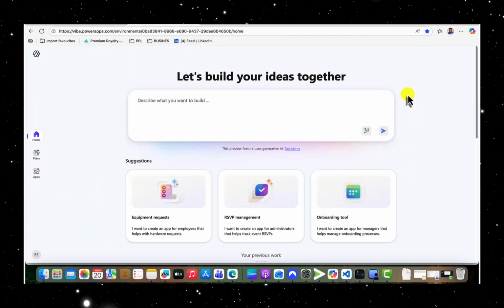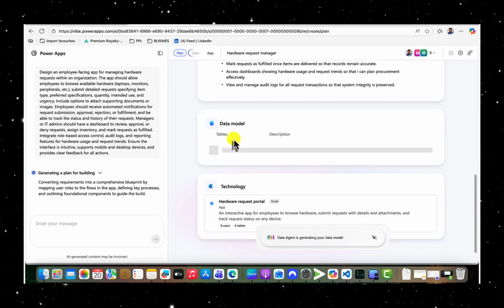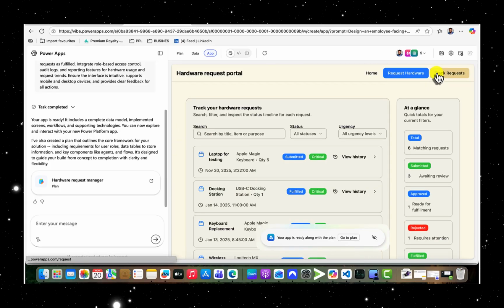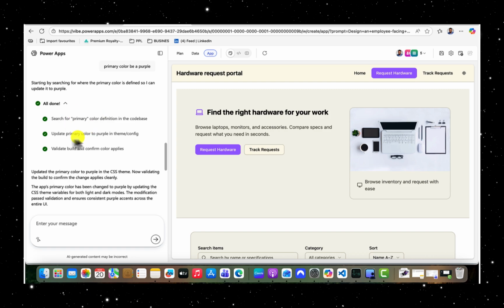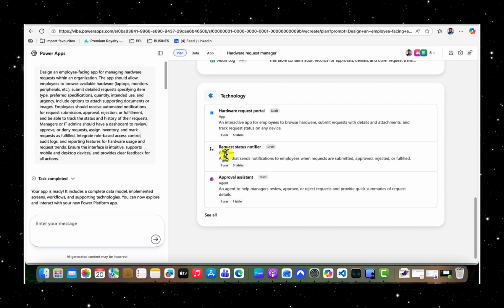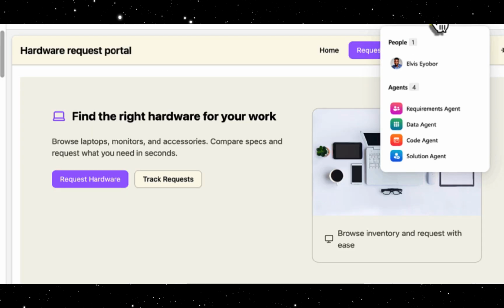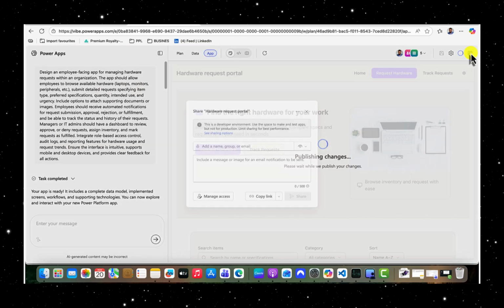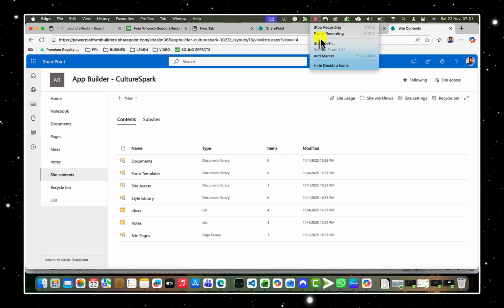Is "Vibe Coding" the Future of Power Apps? 🤯 Build Professional Apps in Minutes with AI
Low-code just got a massive upgrade. ⚡️

Most people use Power Apps for basic data entry. I’m going to show you how to use AI to turn it into a high-performance, beautiful tool that users actually love to use.

I’ll be demonstrating how to go from a blank canvas to a fully animated, AI-generated Power App. No complex formulas, just the right "vibes" and smart AI prompting.